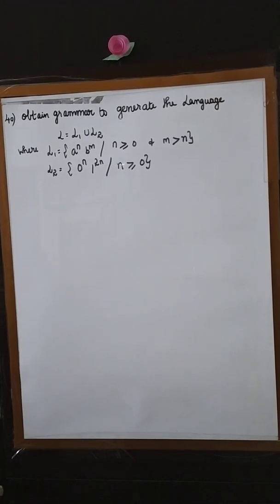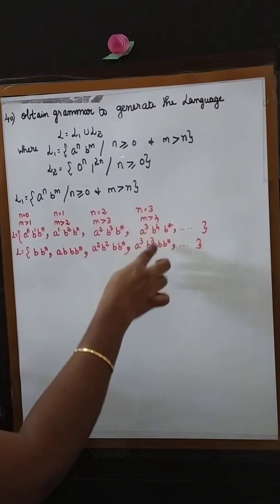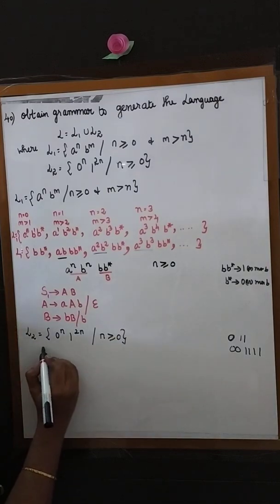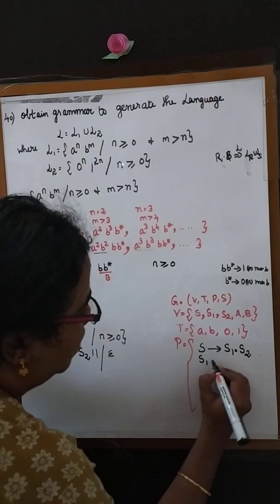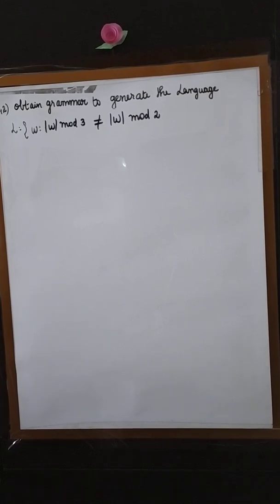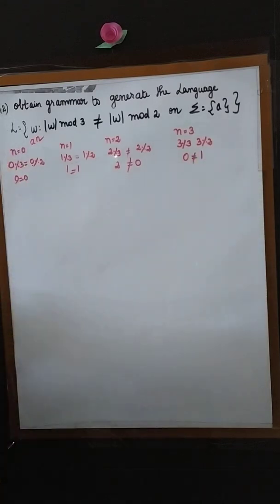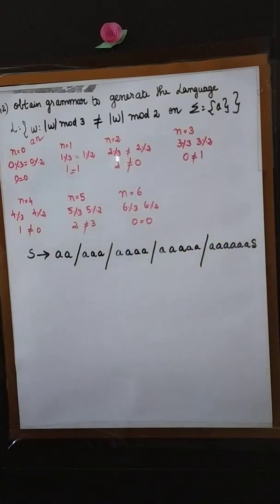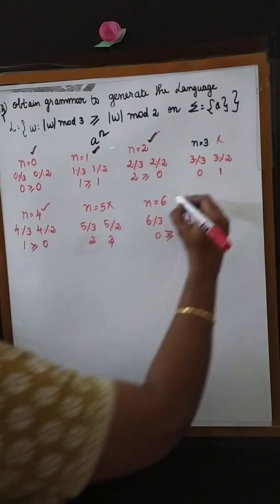Obtain grammar to generate language-1